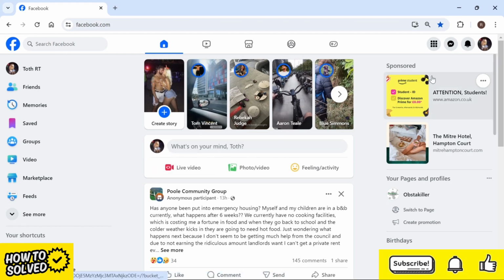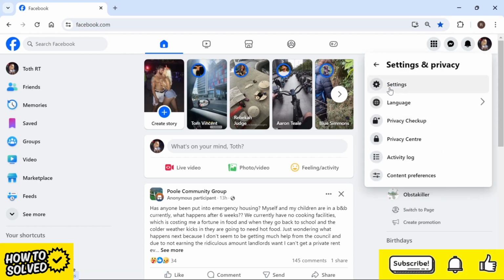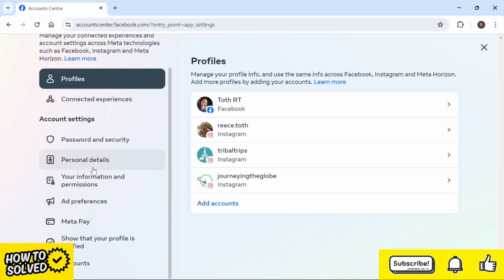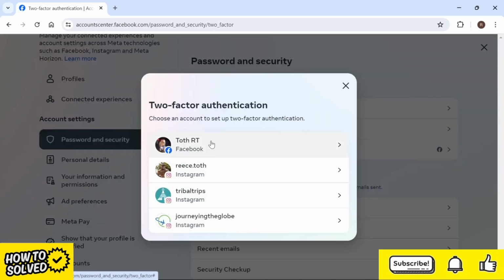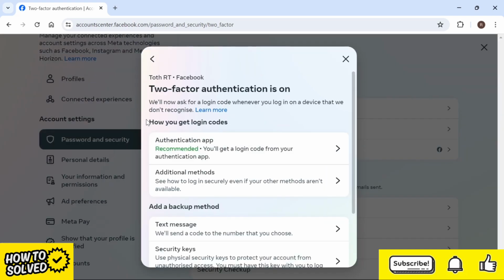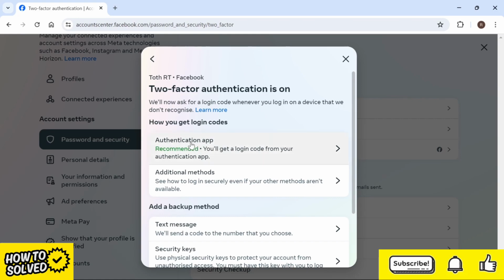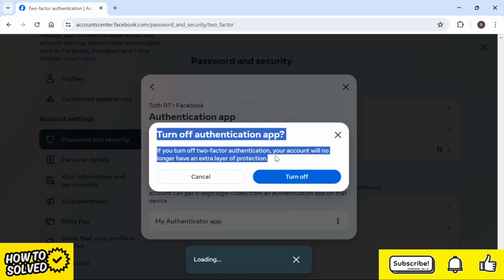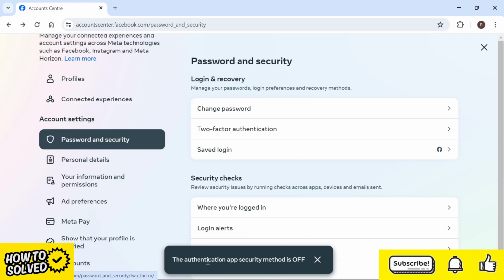[Easy Guide] Disable Facebook Two-Factor Authentication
In this video I will show you how to [Easy Guide] Disable Facebook Two-Factor Authentication